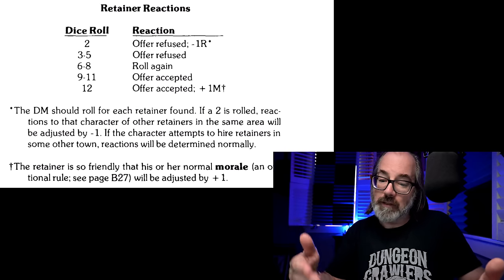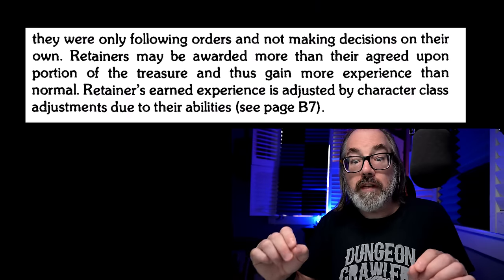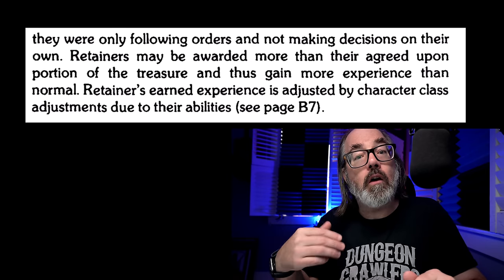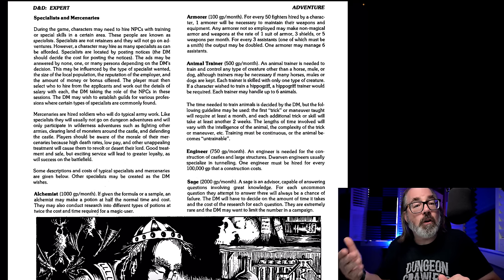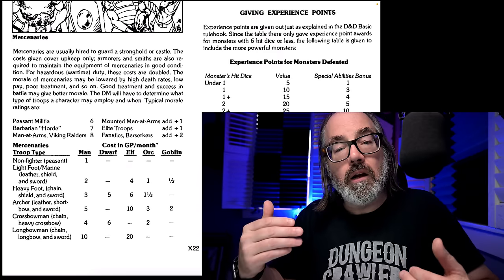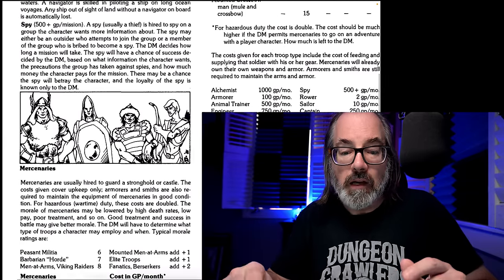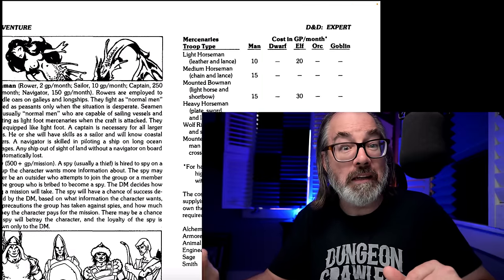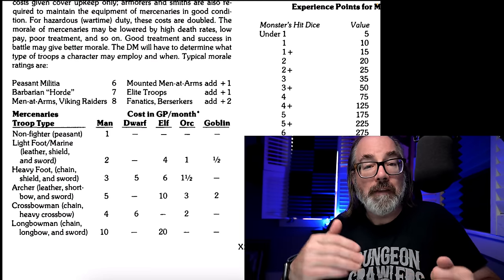Retainers Henchmen and Mercenaries in D&D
Let's talk Henchmen, Hirelings, and Retainers

Thumbnail - Philippe Druillet

Stuff I use and often refer to:
The Hateful Place

Dungeons & Dragons 5e Player's Handbook

DCC Rulebook Hardcover: